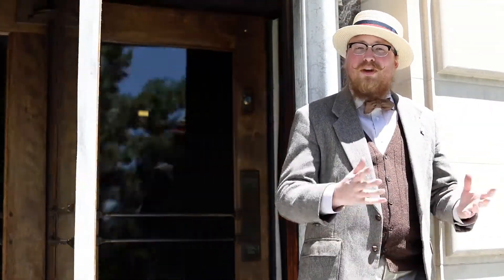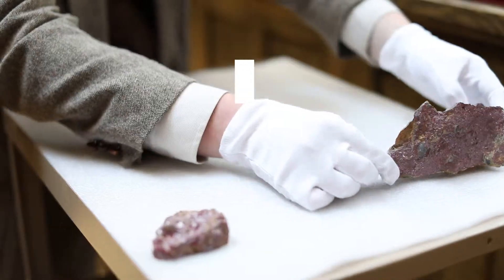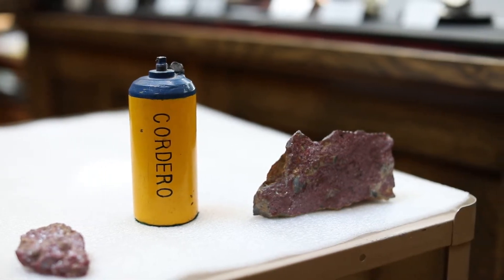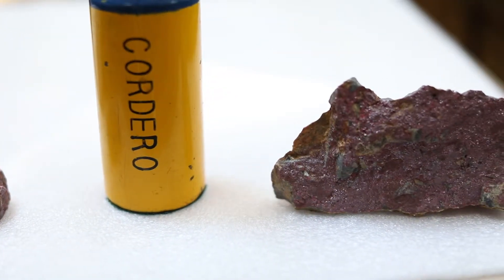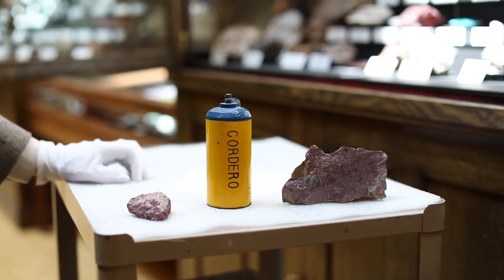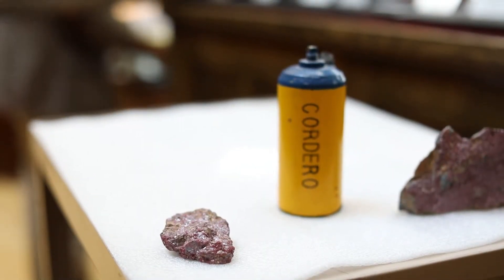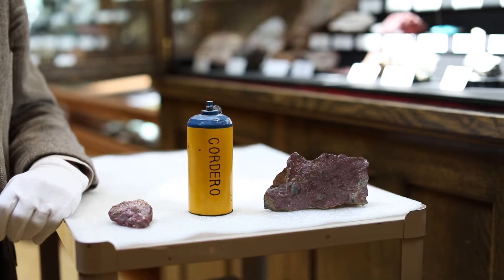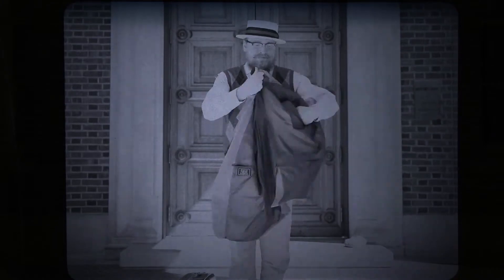Mineral Monday: Cinnabar